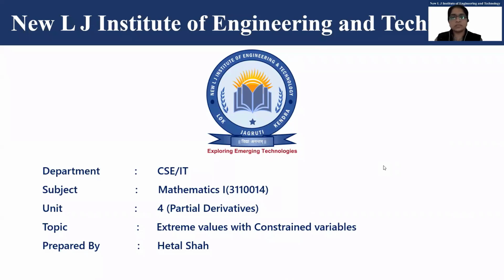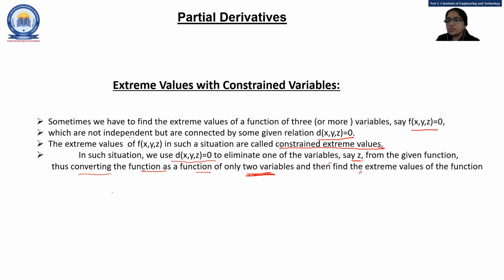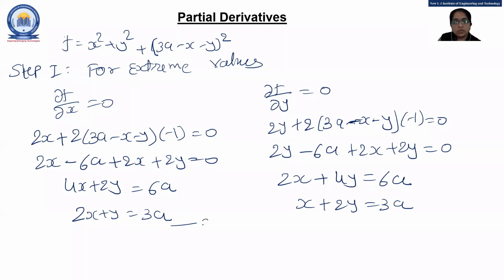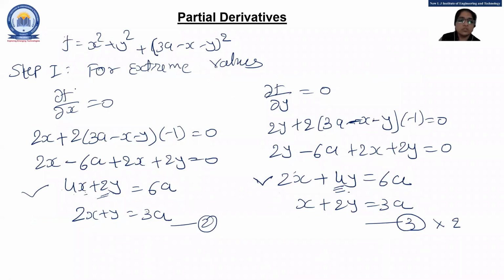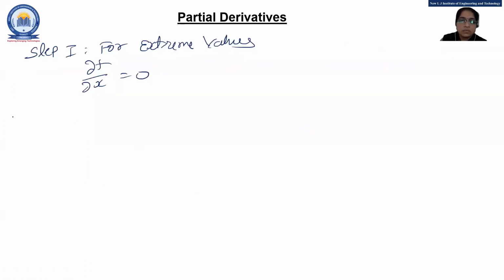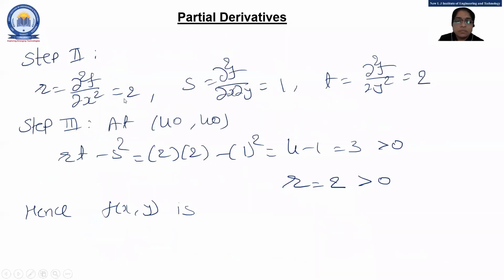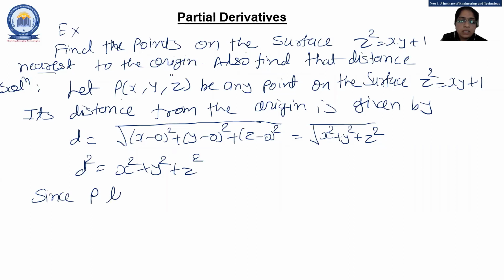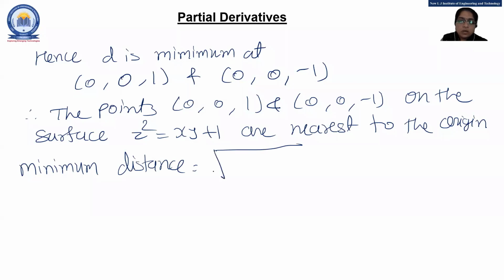Lecture 9_Partial Derivatives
Extreme Values with Constrained Variables